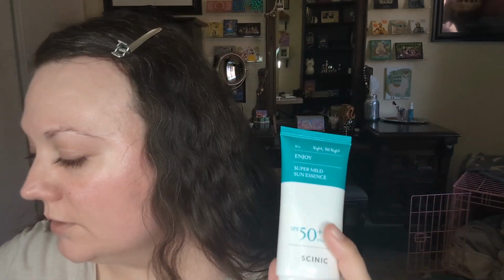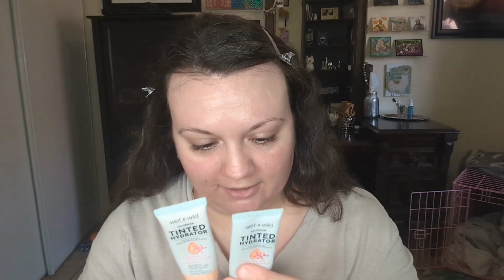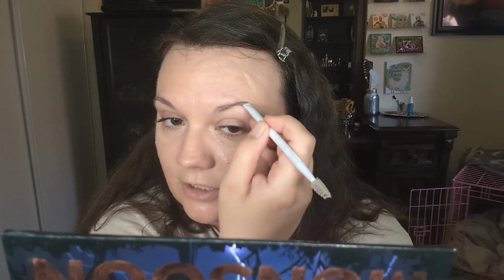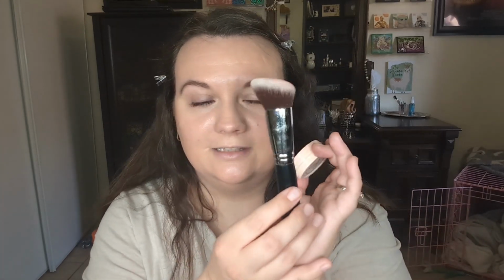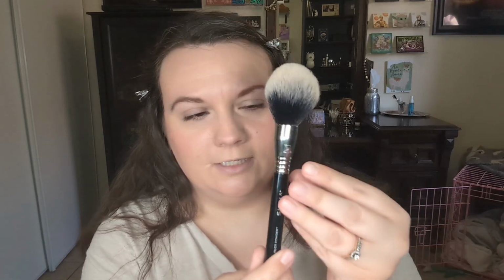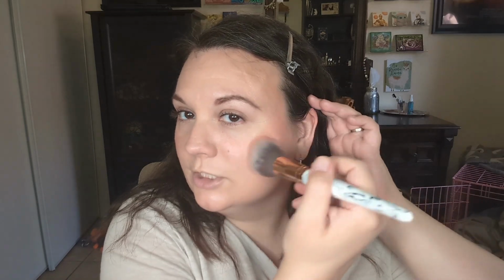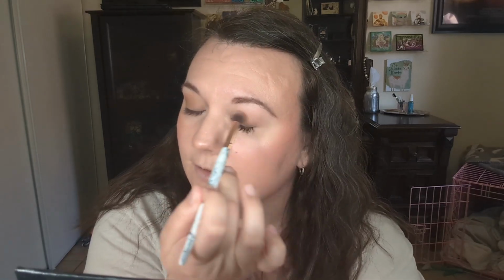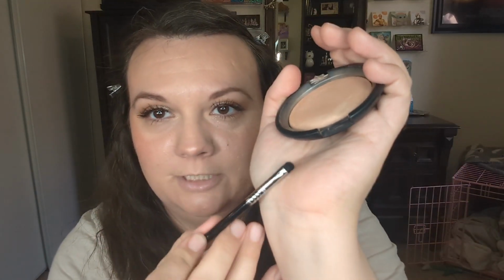My Drugstore Makeup Routine | Beginner's Tutorial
Hi everyone! This is my current go-to makeup routine. I hope you find this helpful.

Time Stamps
00:00 Intro
01:30 Skin Prep
03:40 Primer
05:50 Foundation
09:23 Concealer
10:56 Eyebrows
15:00 Cream bronzer and blush
20:54 Setting powder and chatting about brushes
24:53 Powder bronzer, blush, and highlight
32:52 Quick eye look
41:50 lips
42:40 wrap up

SCINIC Enjoy Super Mild Sun Essence SPF50+ PA 1.69 fl oz(50ml) | A Lightweight Hydrating Sun Essence That leaves No Sticky Feeling | Korean Skincare

Peach Slices | Acne Exfoliating Toner | 2% Salicylic Acid | AHA+BHA Exfoliation | Facial Cleanser | Calms & Soothes | Prevents Breakouts | Alcohol & Sulfate Free | Skin Care for Women & Men | 4 Oz

Hard Candy Sheer Envy Hydrating Gripping Primer

Foundation brush from Amazon
Foundation Brush PRO Slanted for Liquid Mask Kabuki Brush with Fiber Unique Head Shape Perfect for Liquid, Cream and Powder - Buffing, Blending, Face Brush -Foundation F625 EIGSHOW

Beauty Blender

More affordable alternative to Beauty Blender
AOA Studio Collection makeup Sponge Set Latex Free and High-definition Set of 6 makeup Wonder blender For Powder Cream and Liquid, Super Soft Wonder Beauty Cosmetic

Wet n Wild Tinted Hydrator
Wet n Wild Bare Focus Tinted Hydrator Matte Finish, Light Medium, Oil-Free, Moisturizing Makeup | Hyaluronic Acid | Sheer To Medium Coverage

Hard Candy Glamoflauge Full Coverage Foundation

Revolution Cream Bronzer

Real Techniques Brush Set
Real Techniques Everyday Essentials + Sponge Kit, Makeup Brushes & Makeup Blending Sponge Set, For Foundation, Blush, Bronzer, Eyeshadow, & Powder, Vegan Synthetic Bristles, 5 Piece Set

Wet n Wild Photo Focus Translucent Loose setting powder

Wet n Wild Angled brush with spoolie

Ulta Beauty Matte Eyeshadow Primer

ColourPop super shock shadows (shades mentioned: Ritz, Frog, Ice Dream)

Neutrogena Moisture smooth Color Stick in shade "Almond Nude"

L'Oreal bronzer